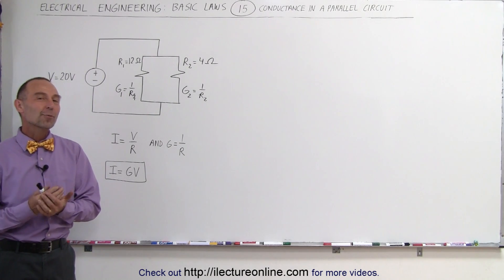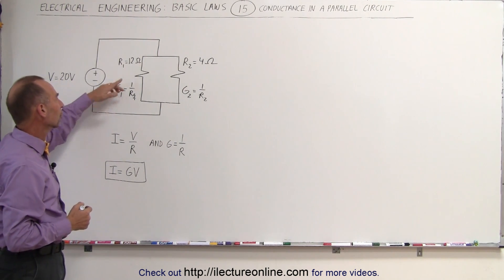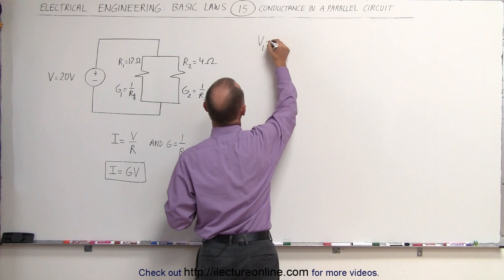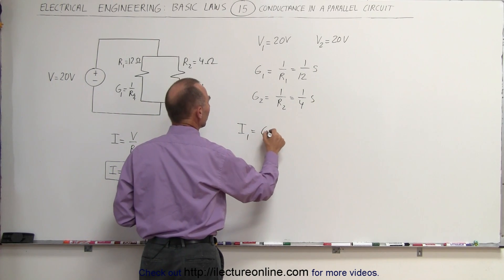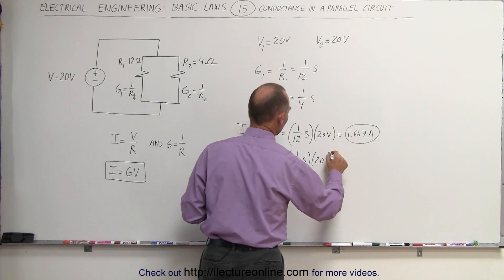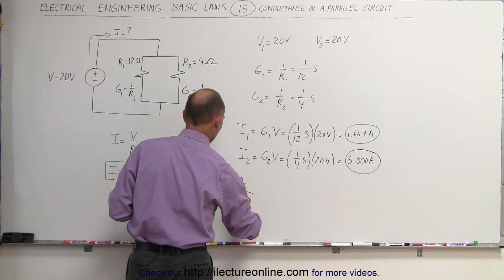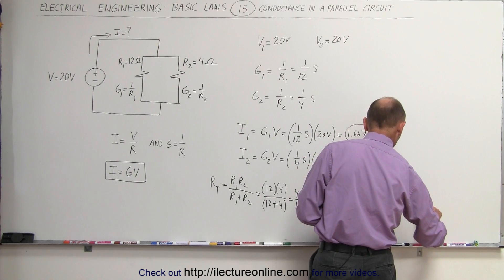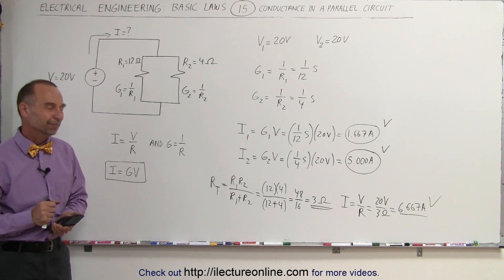Electrical Engineering: Basic Laws (15 of 31) Conductance in a Parallel Circuit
In this video I will find the total resistance, currents in each branch, and conductance in a parallel circuit.